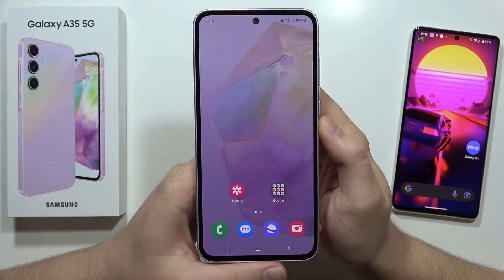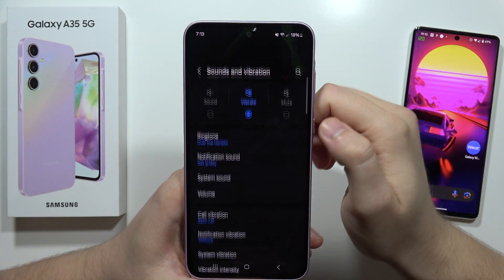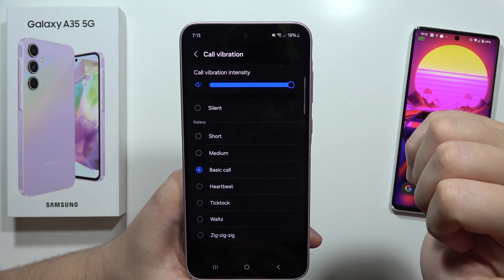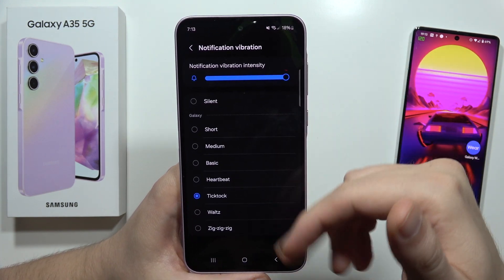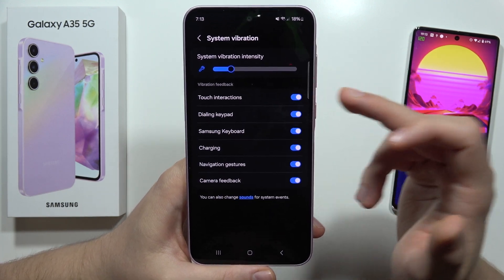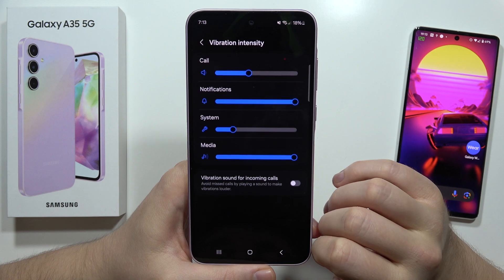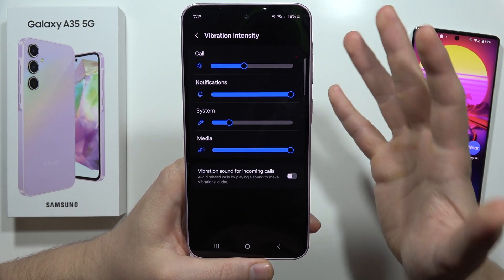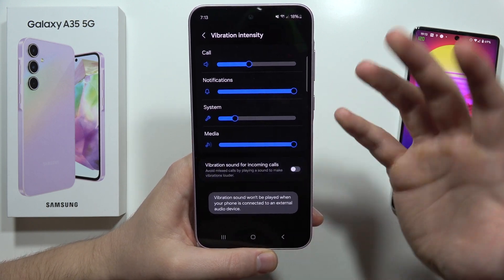How to Find & Manage Vibration Settings on Samsung Galaxy A35 5G - Haptics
Feeling like your Samsung Galaxy A35 5G's vibrations are a little too weak, or maybe a bit too strong? This video shows you how to find and manage all your vibration settings for calls, notifications, and even the keyboard!

how to change vibration settings on samsung a35 5g
samsung galaxy a35 5g vibration intensity
turn off vibration on samsung a35 5g